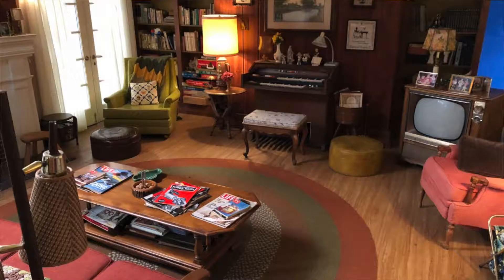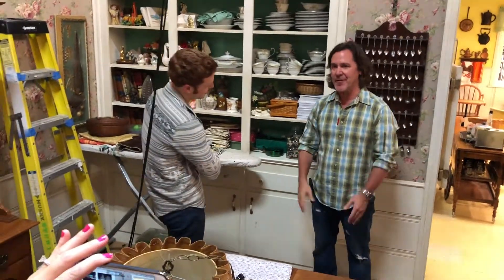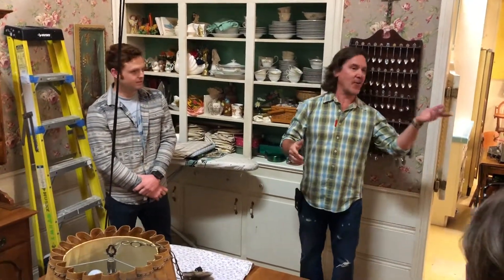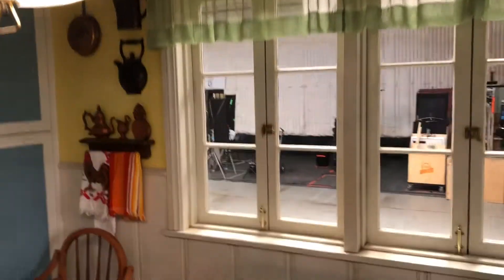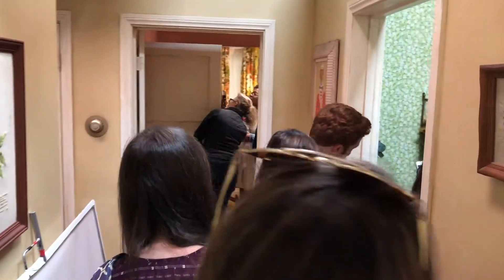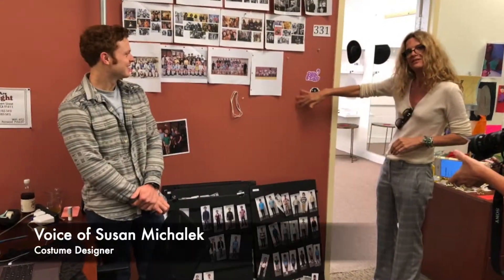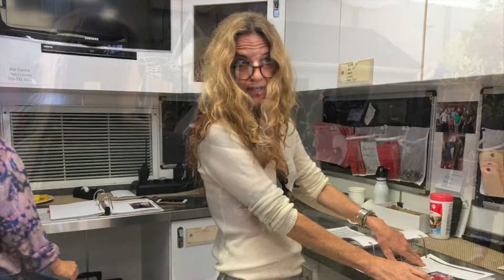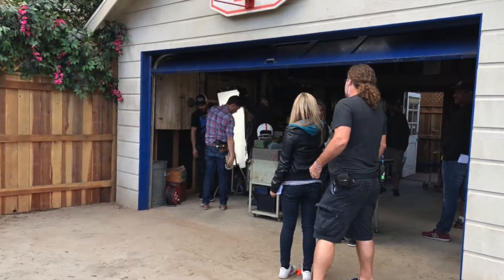The Kids Are Alright Set Visit Walkthrough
Go behind-the-scenes with me as I tour the set of The Kids Are Alright on ABC including the house, the fake and the real backyards, chat with the cast and crew, and check out the wardrobe!